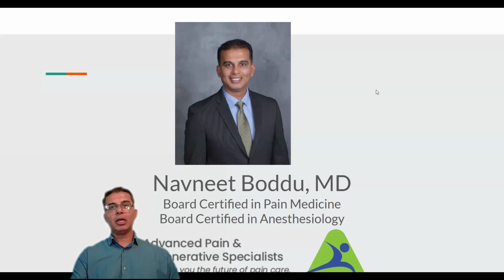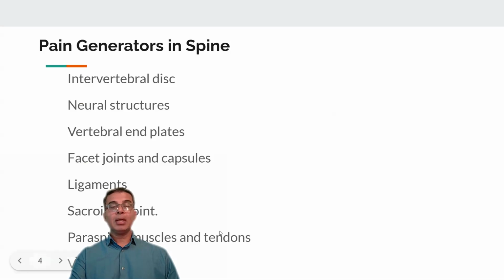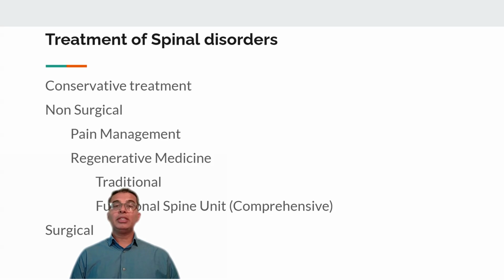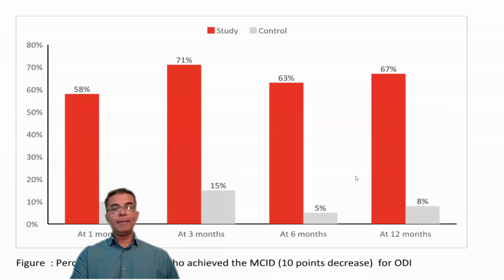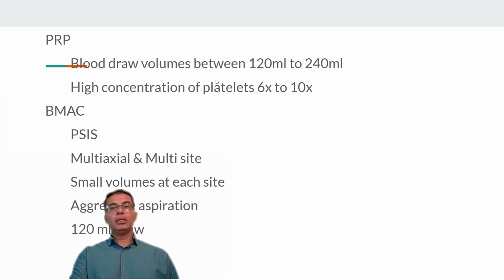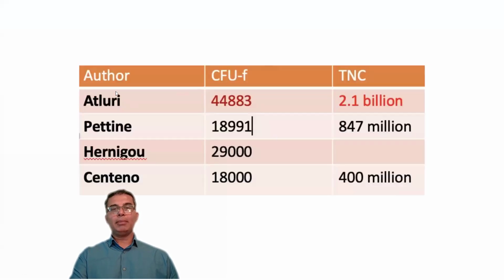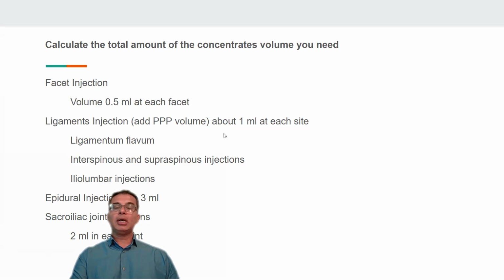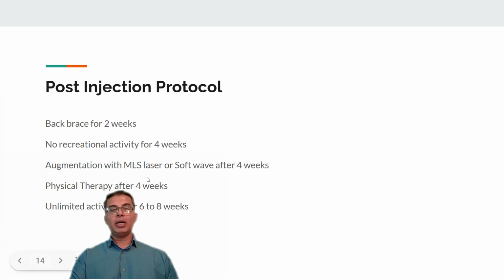Functional Spine Unit Treatment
Advanced Pain and Regenerative Specialists, Newport Beach California